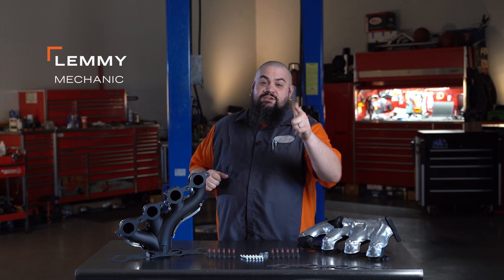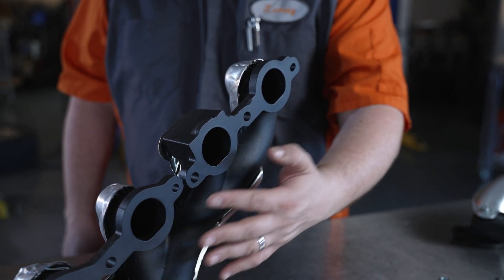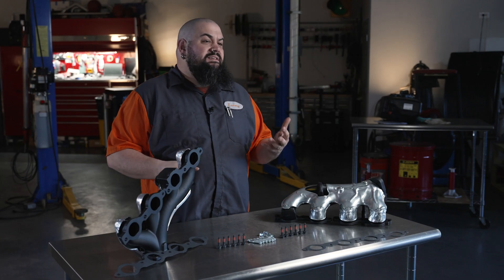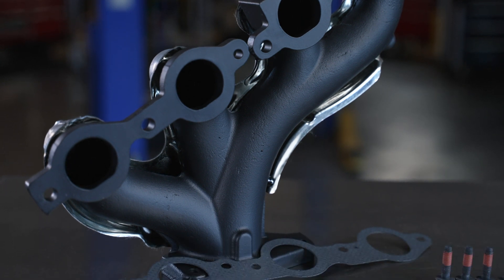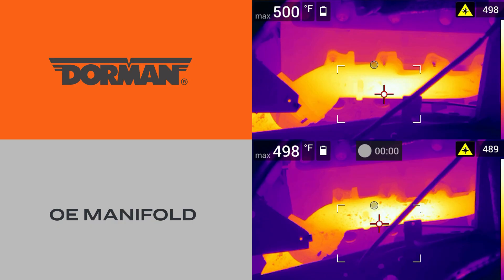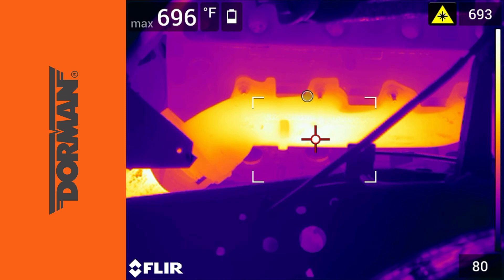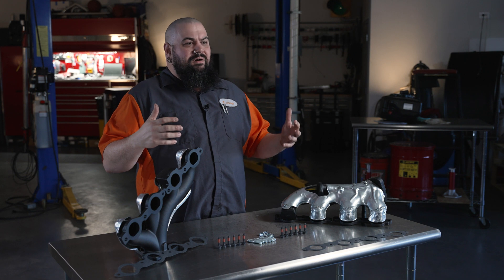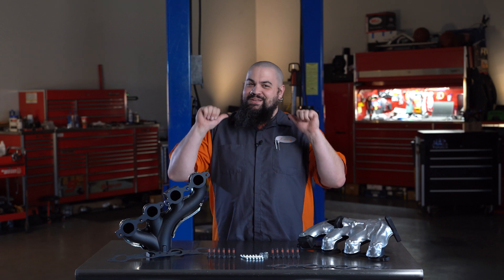Ceramic coated exhaust manifolds last longer and make servicing easier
Original equipment manifolds on a lot of popular cars and trucks are made of cast iron, and anyone who’s ever been under a hood knows that temperature extremes combined with continuous exposure to moisture, road salt and debris means that manifolds rust. Modern vehicles with cast iron manifolds, including the Ram 5.7 and Ford 5.4 engines have an additional problem, because the manifolds often bolt up against aluminum cylinder heads. That mating of dissimilar metals can cause uneven expansion rates that eventually can warp flanges.

Dorman has a better solution: Ceramic coated exhaust manifolds. By applying a ceramic coating to our manifolds for select vehicles, temperatures normalize more efficiently across high-stress areas of the manifold. That means these manifolds come up to temperature more evenly and minimize the temperature swings that can warp and crack manifolds and pull fasteners.

Our ceramic coated units are also more resistant to rust and corrosion, and don’t break down as fast as standard, uncoated exhaust manifolds. Installing one of these upgraded manifolds can make future servicing less of a knuckle-buster since you won’t be relying on a torch, penetrating oil and a lot of patience nearly as often as you would with an uncoated cast iron manifold.

Choose a Dorman ceramic coated exhaust manifold instead of the OEM design and extend the life of your repair and make future manifold services easier. Get more details and fitment information on all our direct replacement manifolds

Speaking of making your repair life a little easier…have you ever wondered whether your shop needs a welder? According to Lemmy, you absolutely do